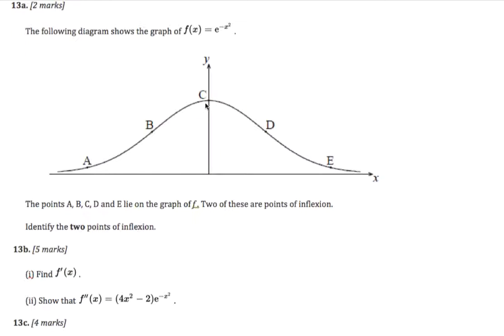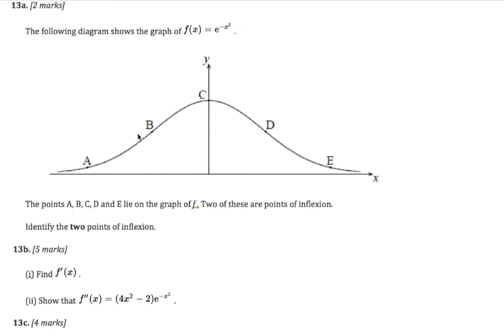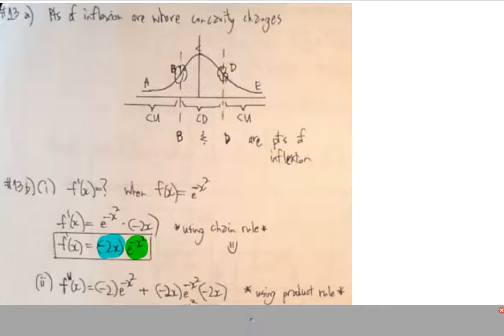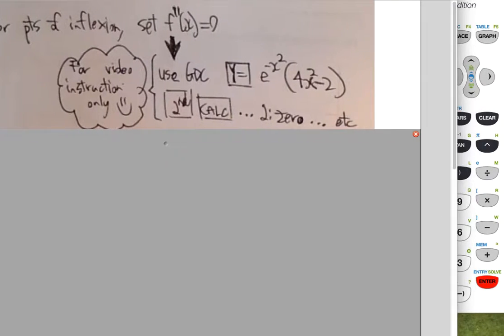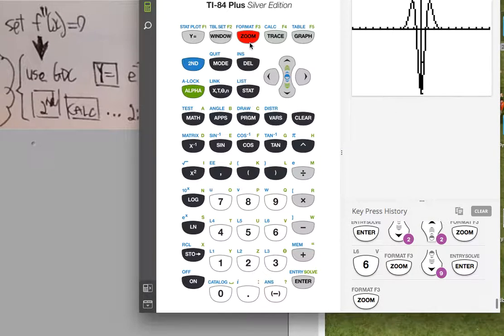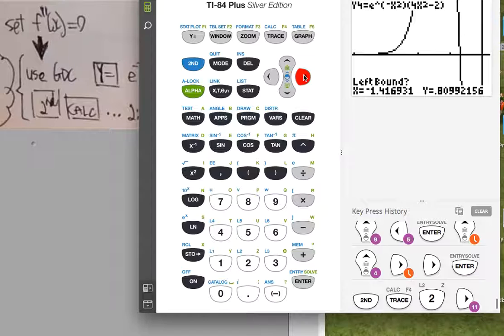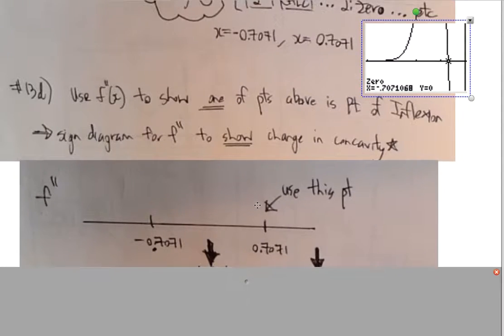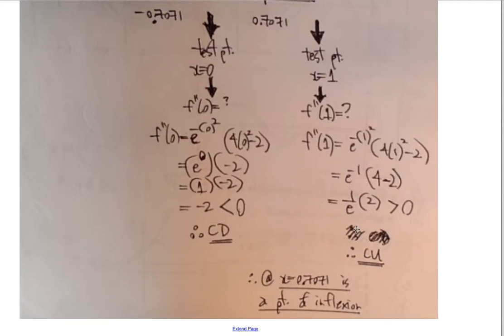13 Calc2ndDerivAndConcavity Inflexion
IB SL paper 2 Solution Description
Calculus, 2nd Derivative, Concavity